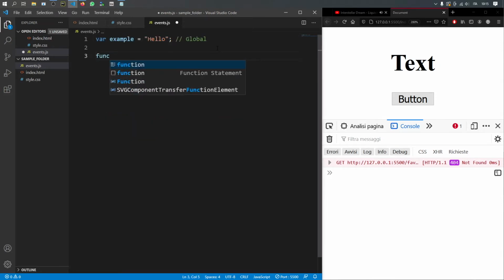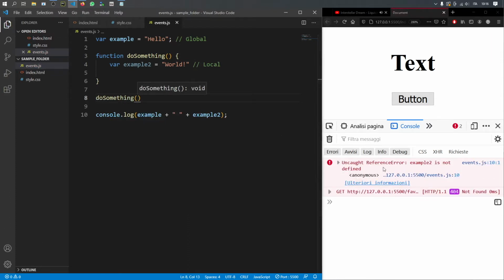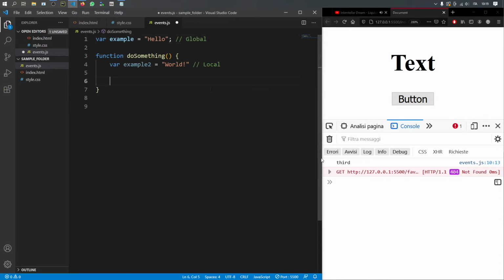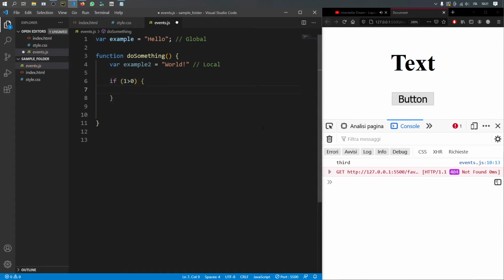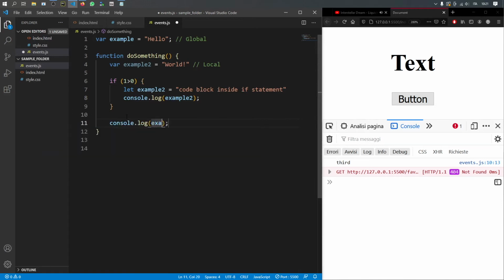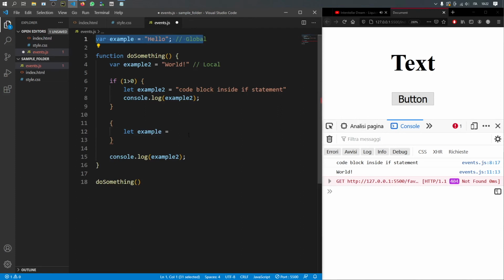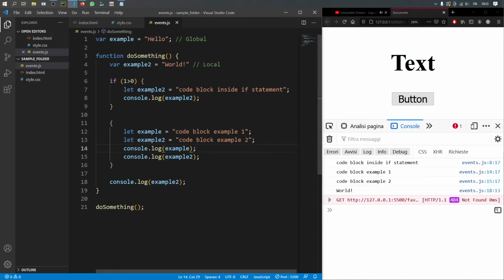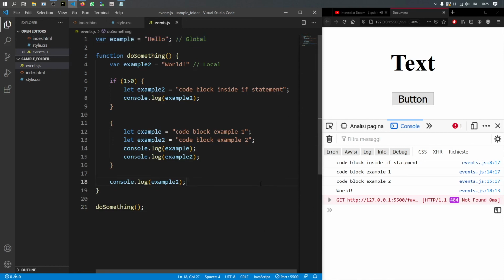JavaScript for Beginners: Var VS. Let (Lesson 11)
In this JavaScript for Beginners lesson, we will be going over how you can use var & let in your code. We will also go over the basics of scoping.